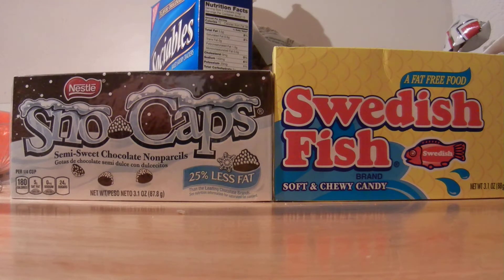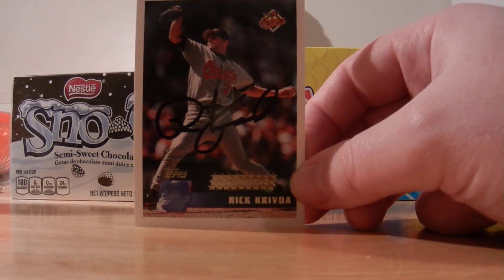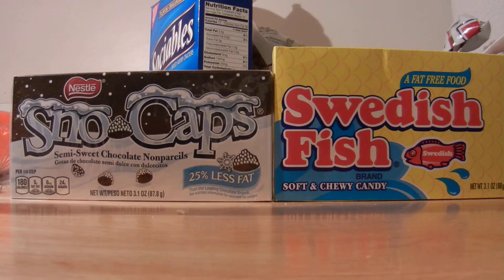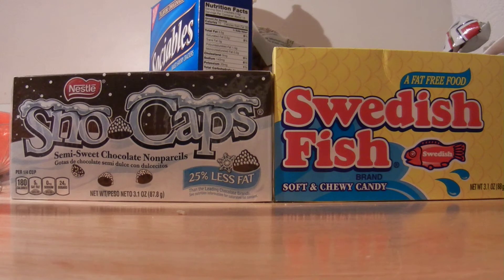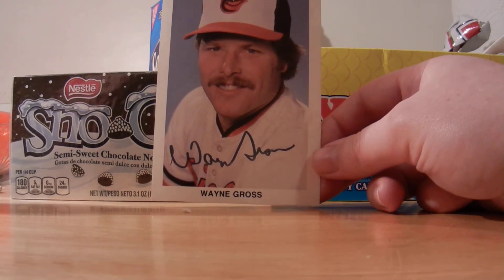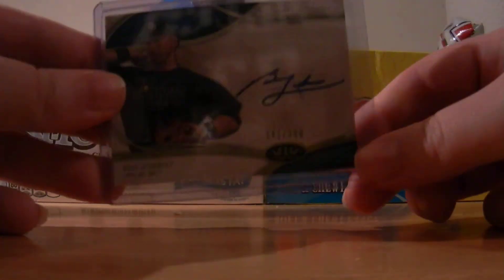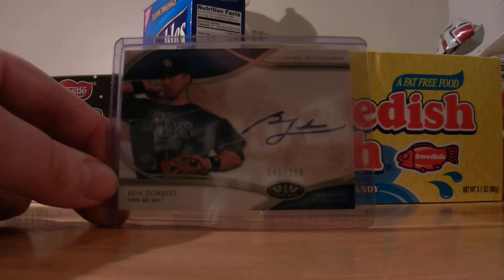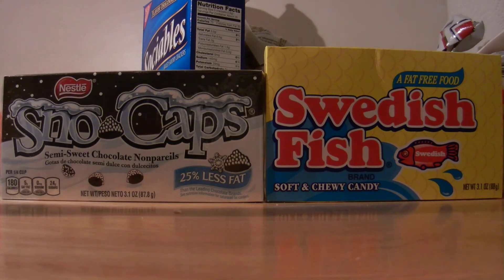TTM Success 2/8/15-2/9/15 1 TTM + PC Additions!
One TTM:

- Rick Krivda 2/2 c/o home in 15 days.